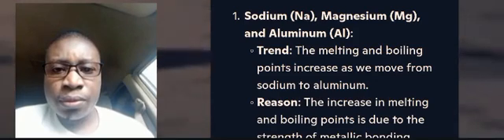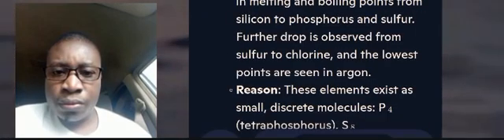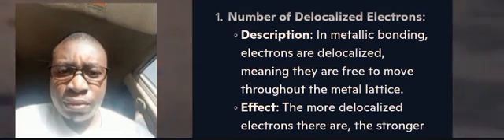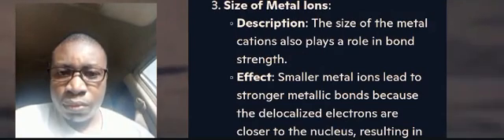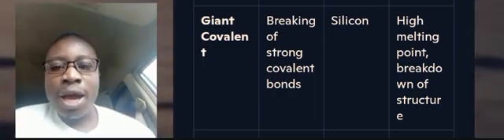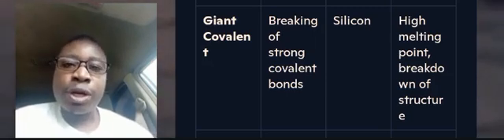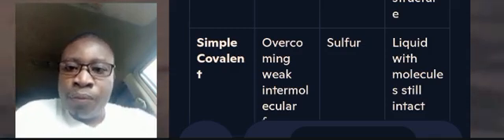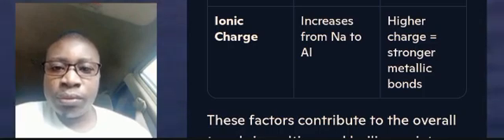Period 3 physical properties| General outlook